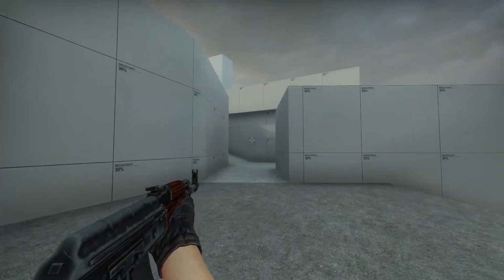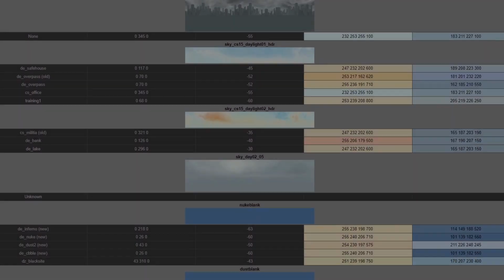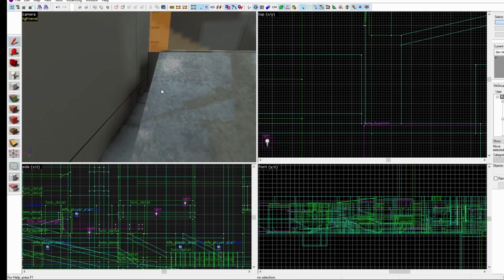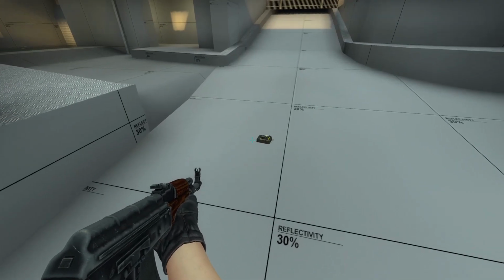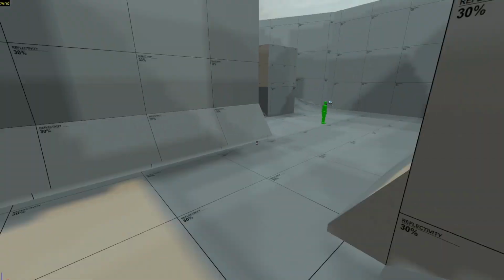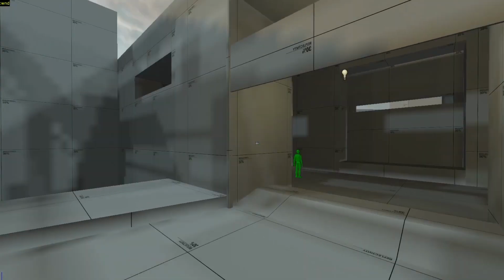How to make a BETTER CSGO MAP for playtesting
In this video ill share few tips on how to make your map better for playtesting, so that you can get faster to the feedback that matters!

00:37 - Lighting

01:23 - clipping and bomb stuck spots

02:32 - timings

03:01 - player guidance

03:54 - materials